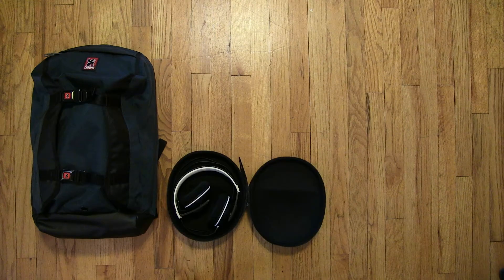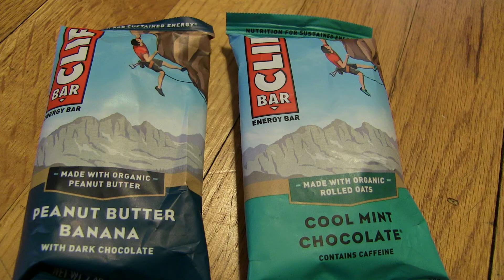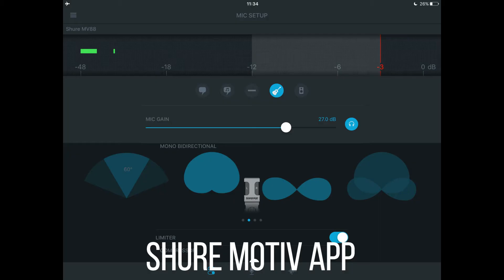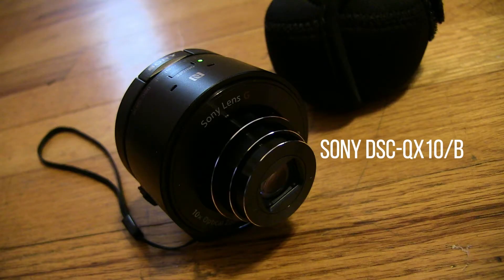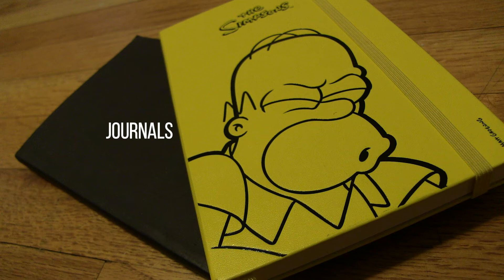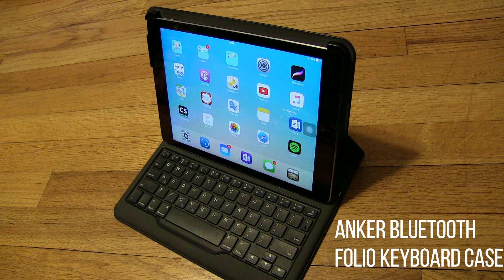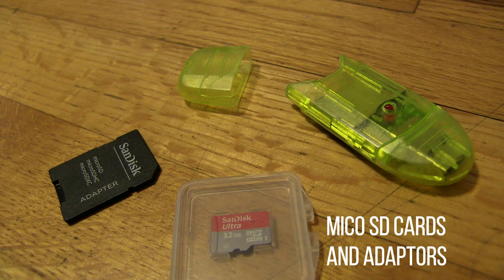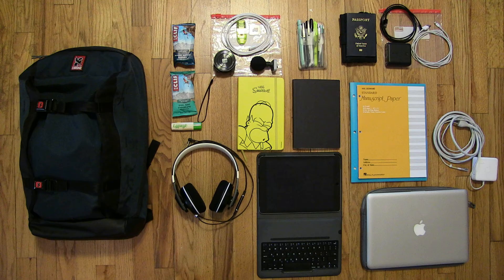What's in my bag? Vol. 1: Adolfo Estrada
Adolfo Estrada shares "what's in his bag" as a graduate student, teaching assistant (T.A.), and researcher at Texas Tech University.